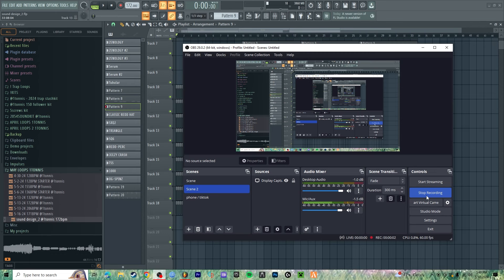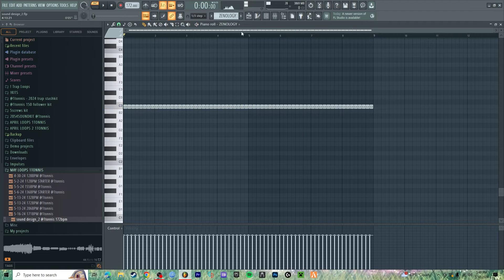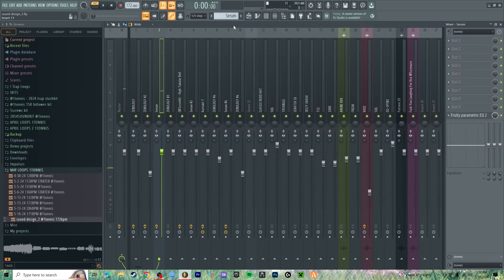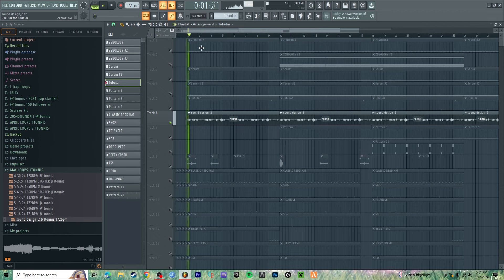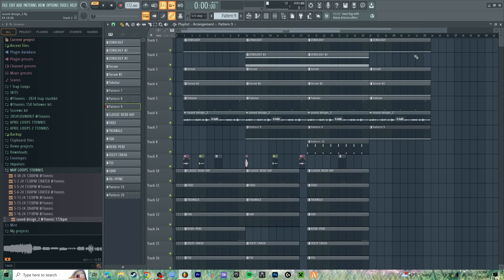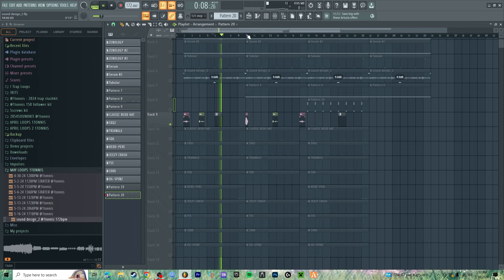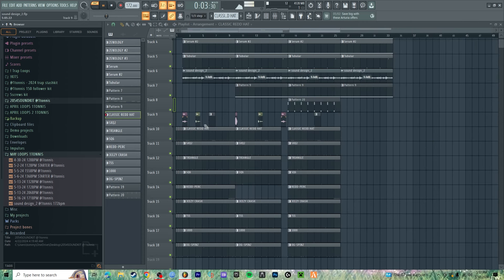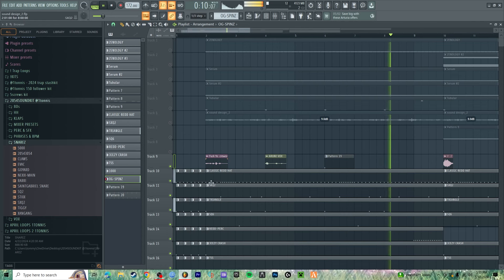NOLANDAVINCI N DXNIELDIOR TYPE BEAT TUTORIAL!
alien type stuff
dm on insta or discord for da kit

presets

chief keef type beat, ballout type beat, tadoe type beat, chief keef x ballout type beat, lil durk type beat 2023, shawn ferrari type beat, free trap beats, free trap beats 2023, lex luger type beat, akachi type beat, glo type beat, glo gang, glo gang type beat, akachiglo type beat, chief keef x akachi type beat, d rich type beat, bankroll fresh type beat, bankroll fresh x d rich type beat, young jeezy type beat, d. rich type beat, kankan type beat, summrs type beat, swing ya pole type beat, trippie redd type beat, est gee type beat, d-rich type beat, shawty redd type beat, d-rich x shawty redd type beat, d rich x shawty redd x young jeezy type beat,,lil uzi vert type beat,lil uzi vert type beat 2019,free beat,zone 4, prod. by dxvid, gunna x lil baby type beat ,southside type beat,dxvidbeats, prod by dxvid,dxvid.808 mafia type beat 2019, sizzle against the clock, sizzle type beat, southside produder, southside type beats hard, slime mob, Young Dolph type beat, free lil baby type beat,free Young Dolph type beat, lil baby type beat 2021,Young Dolph type beat 2021,type beat, free type beat 2021,type beat, Key Glock type beat, venexxi type beat, gokami type beat, starboyrob type beat, atl smook type beat,2020 D.rich shawty redd in bank we trust life of a hot boy street money worldwide jeezy Street money worldwide smww street money boochie quicktrip zone 3 1017 Gucci Mane zaytoven instrumental instrumentals drich d rich808 mafia , atlanta , southside , trap , tm88 , future , beats , cooking beats , mixtape , rap, music, fl studio, lil keed x gunna type beat, young sizzle, gucci mane, metro boomin, atl, lil baby type beat, sizzle, young thug, producer, production, brick squad monopoly, hiphop, hip hop, fact, how to make trap beats, music production, fact tv,  vile type beat, jxyy2k type beat, victorylapmusic type beat, octi type beat, acid souljah type beat, glory type beat, glory boyz type beat, bladee type beat, thaiboy digital type beat, veeze type beat, veeze type beat 2023, veeze type beat free, free veeze type beat, free veeze type beat 2023, babyface ray x veeze type beat, baby smoove x veeze type beat, veeze type beat sample, detroit type beat, steph beats type beat, steph beats rus type beat, bby goyard type beat, joeyy type beat, milwaukee type beat, future type beat, young thug type beat, migos type beat, zaytoven, type beat, street money boochie type beat, young chop type beat, chief keef x young chop type beat, zaytoven type beat, gucci mane 2006, free gucci mane, free xangang type beat, free zaytoven x gucci mane type beat, oldschool trap, gucci mane mixtape, 21 savage type beat, beats for sale, waka flocka flame type beat 2020, waka flocka flame type beat free, waka flocka chief keef type beat, waka flocka 808 mafia type beat,